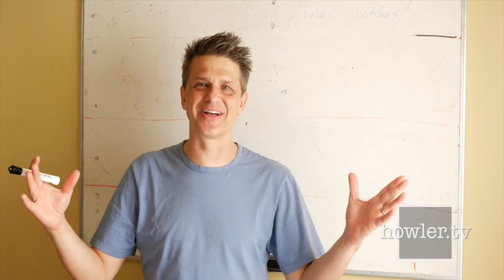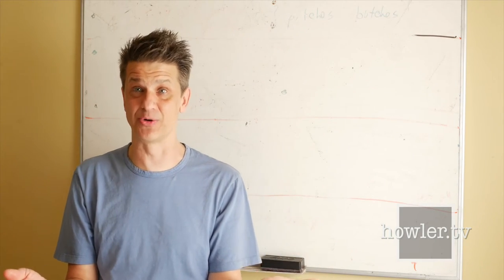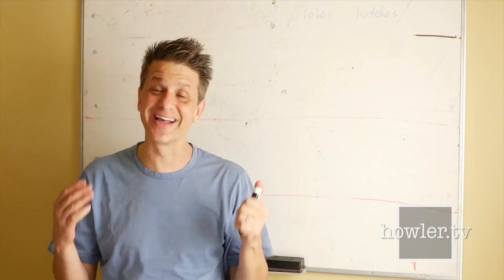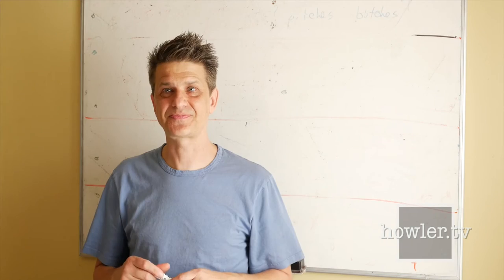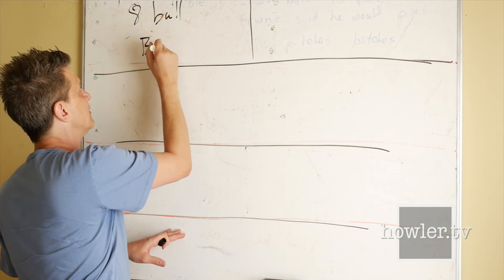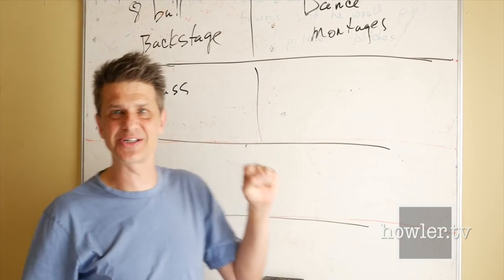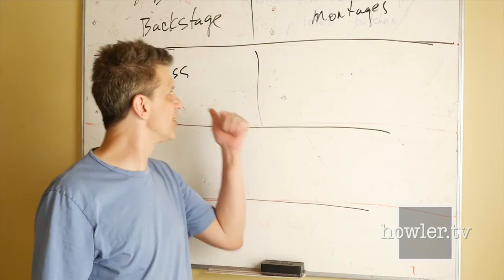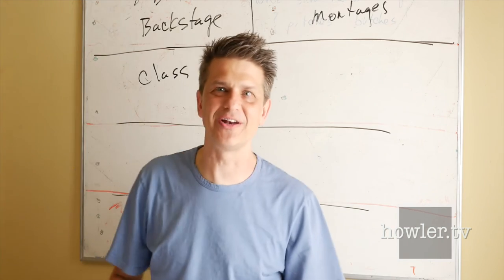02 How To Make TV Show -- SmokeShow -- EP 2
Update #2 on our progress as we develop a TV pitch with our Howler.tv viewers.